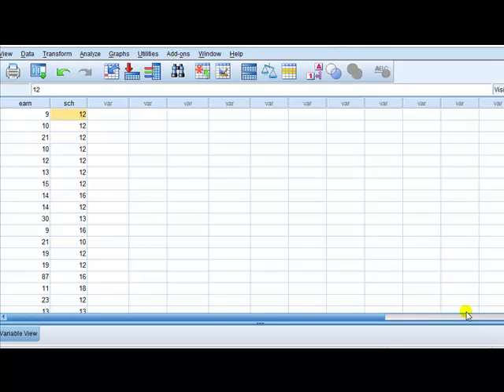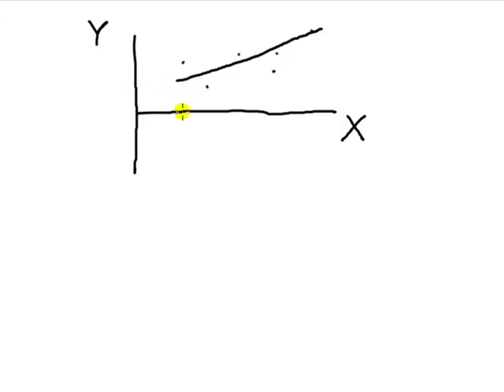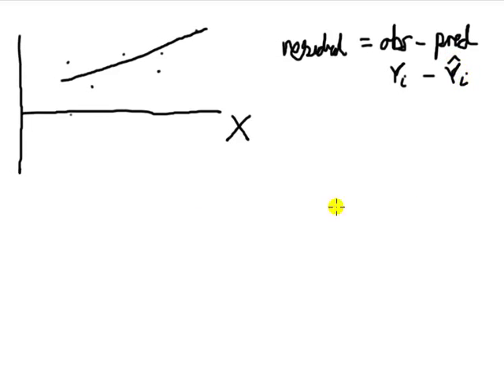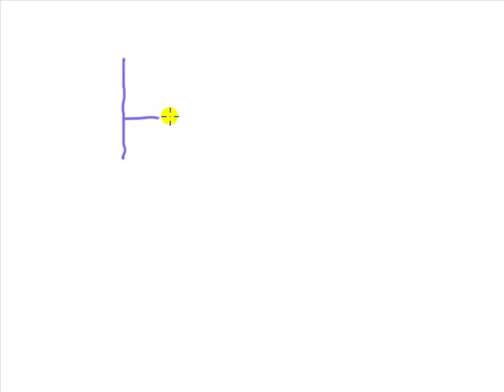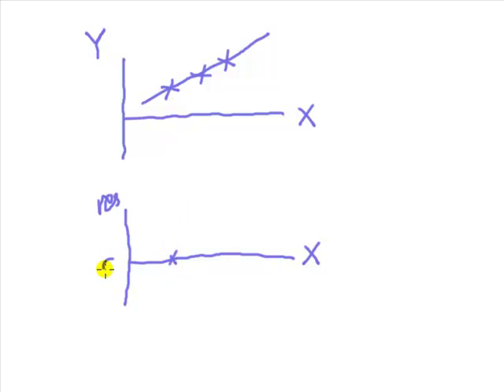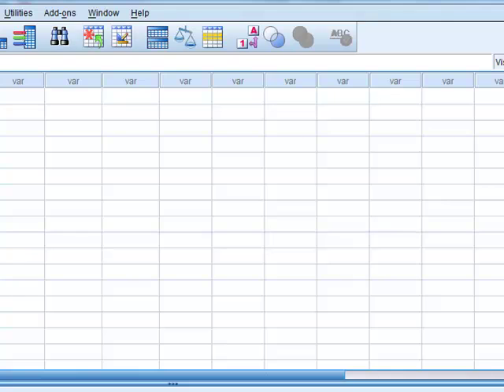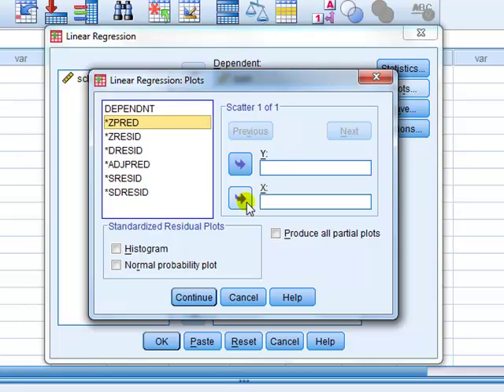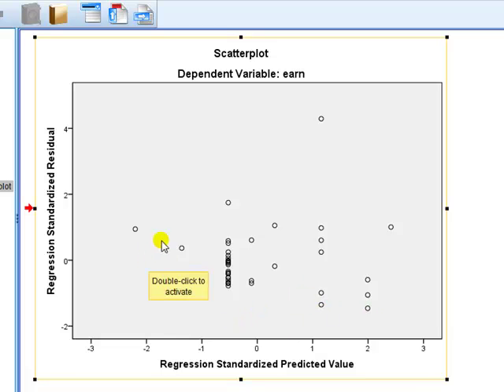SPSS for newbies: What the residual plot in standard regression tells you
SPSS tutorial/guide

So you've estimated a standard regression model. Next thing is to examine the plot of the residuals.